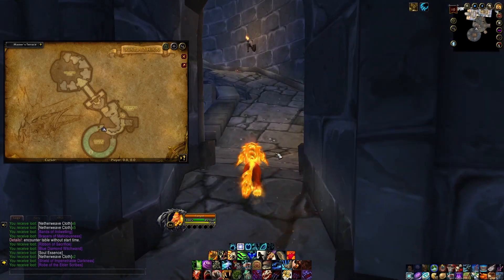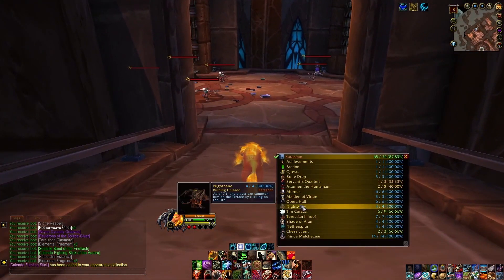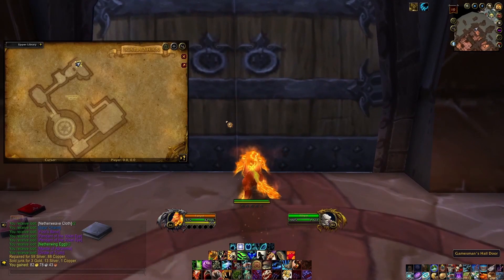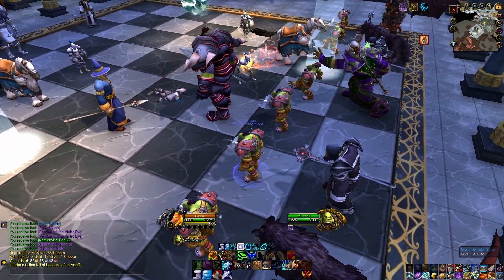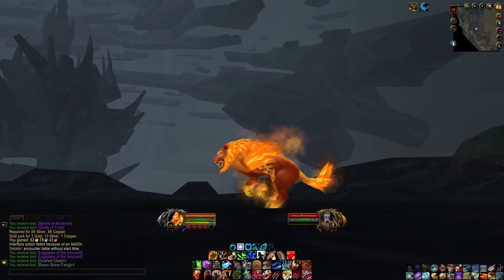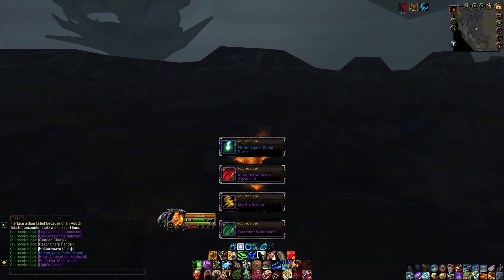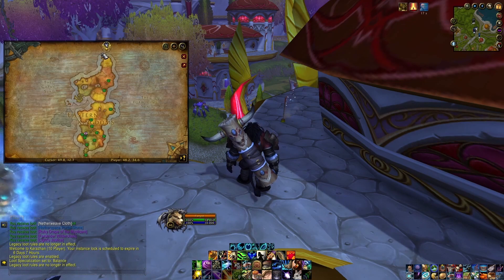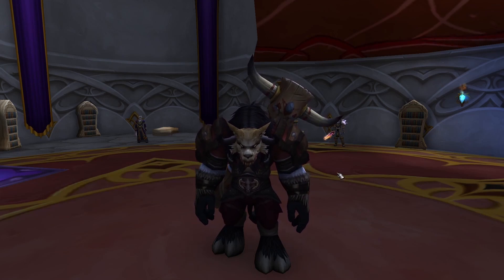World of Warcraft : Raid Guide - KARAZHAN (Solo) - Part Two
Everything you need to know about collecting items from legacy content in World of Warcraft...

[ KARAZHAN ]